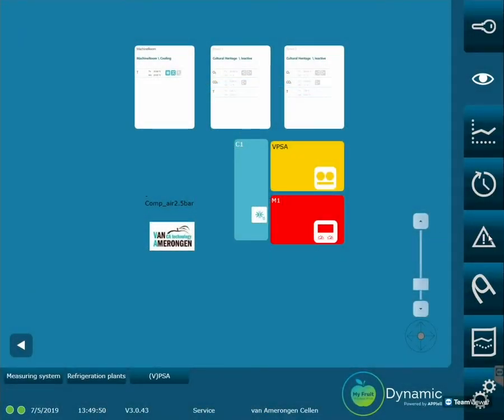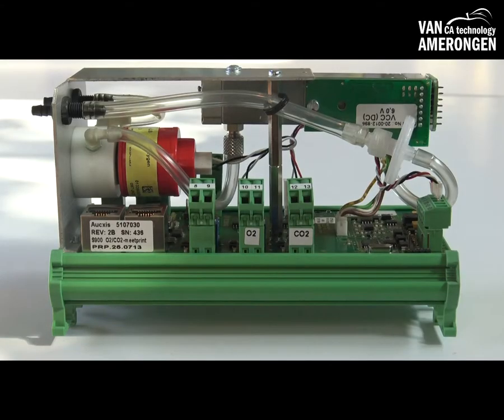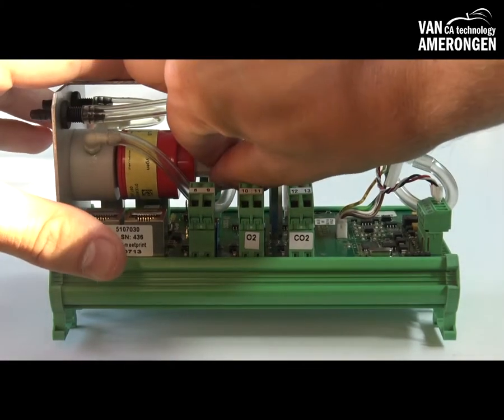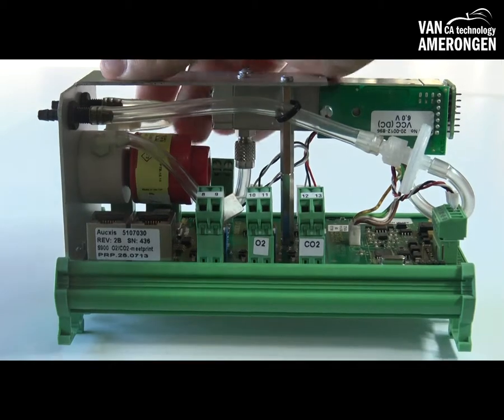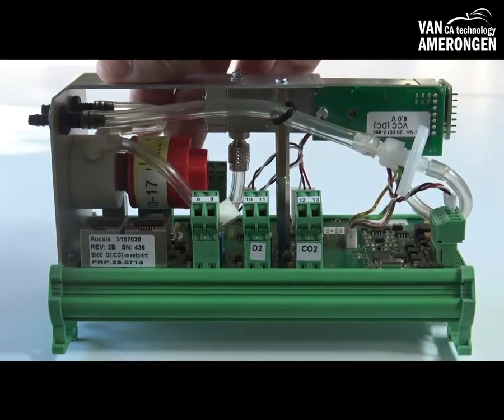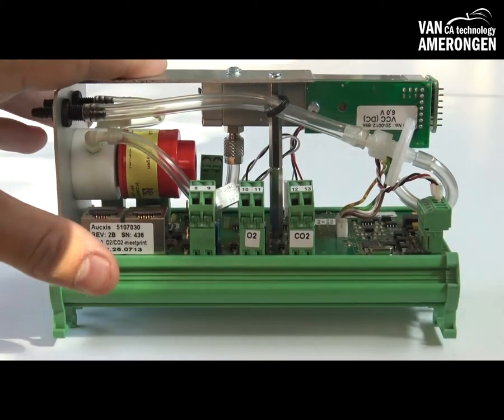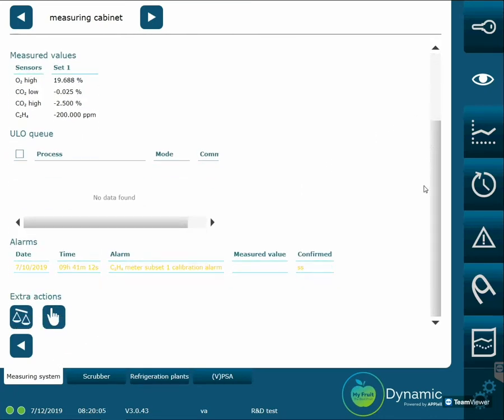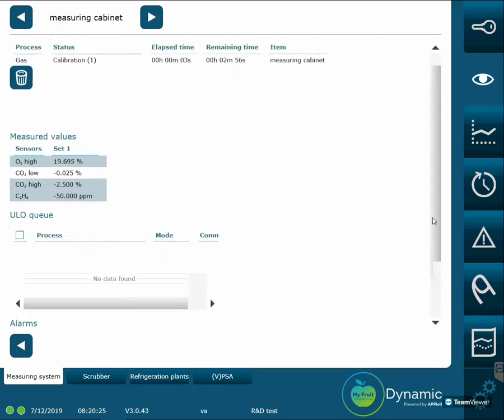replacing a o2 cell van Amerongen service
During measurement and calibration, the air flow should be approximately 1 liter per minute. This can be read from the flow meter on the front of the scrubber or measuring cabinet. On the bottom of the flow meter you can find the flow sensor. If it appears that the flow is too low for a proper measurement, an alarm is given during a calibration or measurement.
When your machine indicates a calibration alarm it could mean that a o2 cell has to be replaced.
In this video we will demonstrate how to replace a o2 cell. if the alarm stays red in my fruit, please contact the van Amerongen service to resolve the problem.